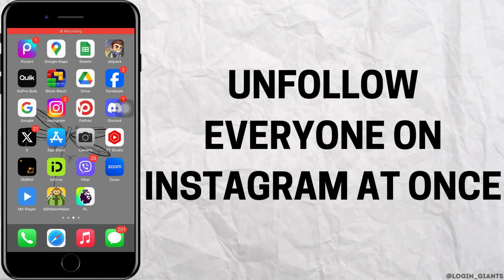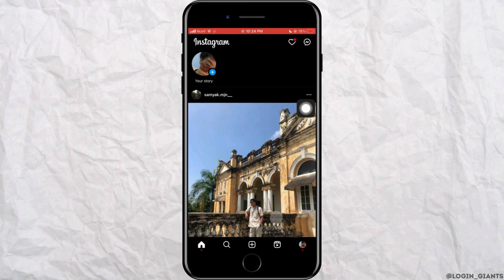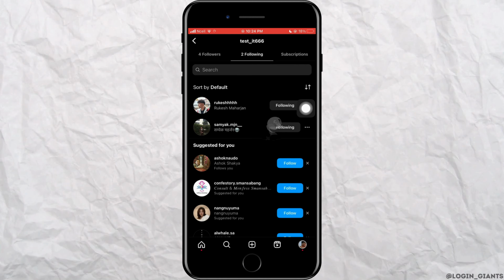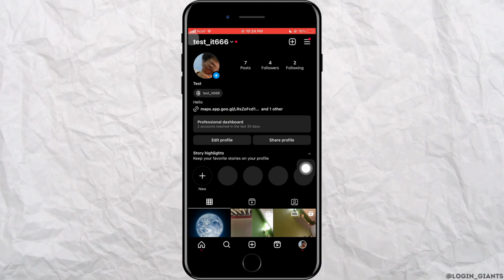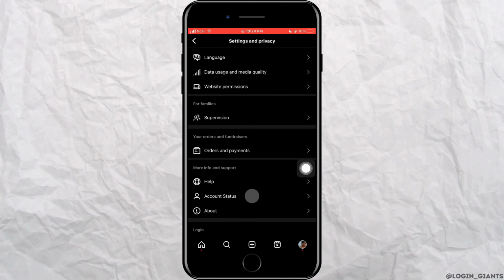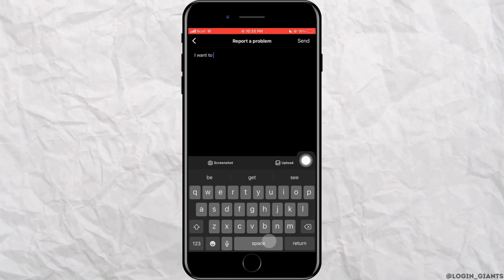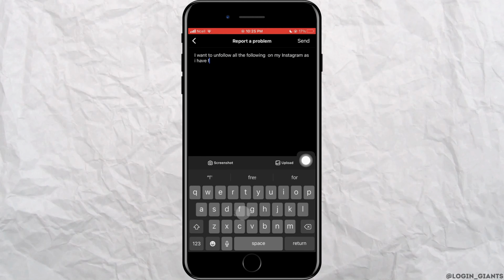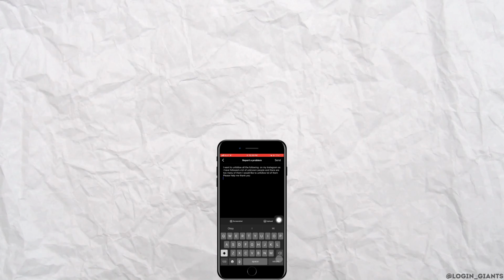How to Unfollow Everyone on Instagram at Once (2023)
🚀 Mass Unfollow on Instagram: Your 2023 Complete Guide!

Ready to declutter your Instagram following list? Our comprehensive 2023 guide shows you how to unfollow everyone on Instagram at once. Whether you're looking to start fresh or just simplify your social media life, this tutorial is perfect for you.

In this tutorial:
0:00 - Introduction
0:05 - How to Unfollow Everyone on Instagram in One Go

We know your time is precious, and scrolling through your following list can be tedious. That's why we've created a guide that's quick, efficient, and easy to follow. Clean up your Instagram feed in just a few steps!

Follow our easy instructions to massively unfollow on Instagram. Keep your social media experience streamlined and enjoyable with our latest 2023 tips and tricks.